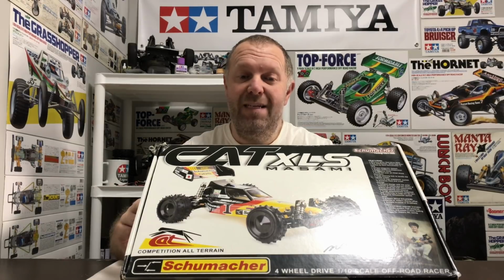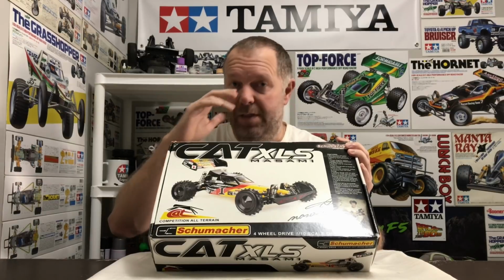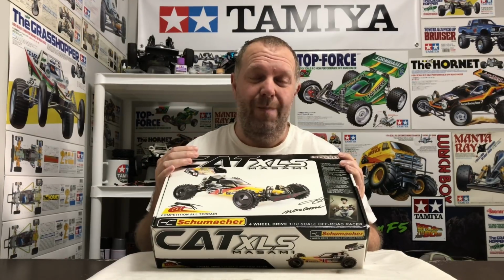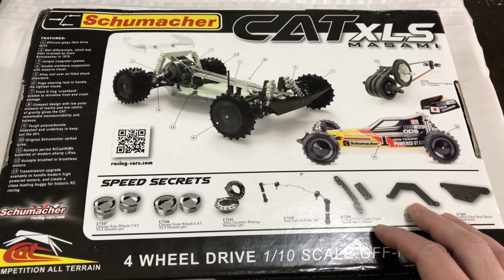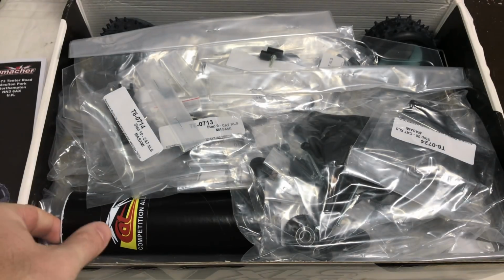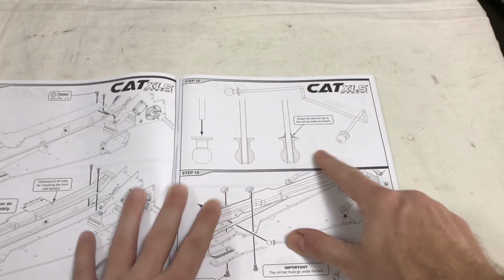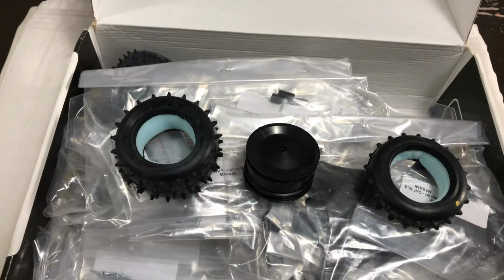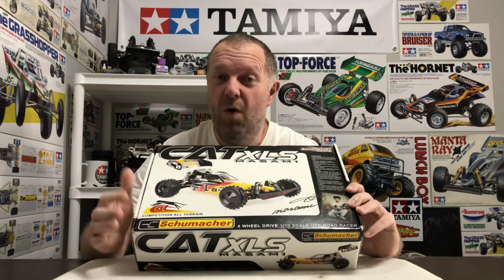Schumacher Cat xls The Best Vintage 4wd Track RC Buggy of all time???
In this video We have a look at my new arrival, the Schumacher Cat Xls RC Buggy...
Is this he Greatest Vintage 4wd Off-road Track Buggy of all time?

If you’re in a position to do so and would like to support this channel, please consider becoming a Patreon of the channel for the price of a small coffee once a month. All proceeds go straight back into this channel and will only help us to produce better content...